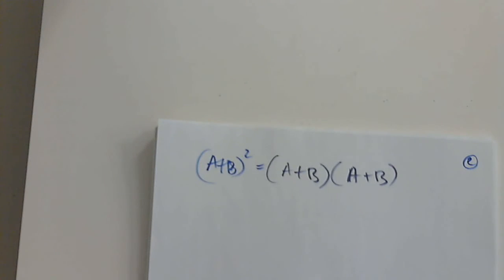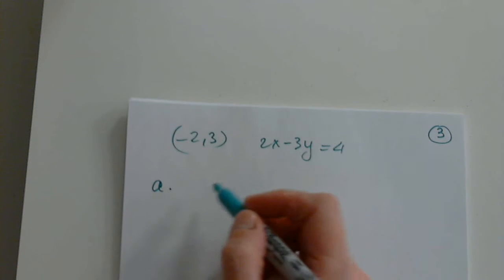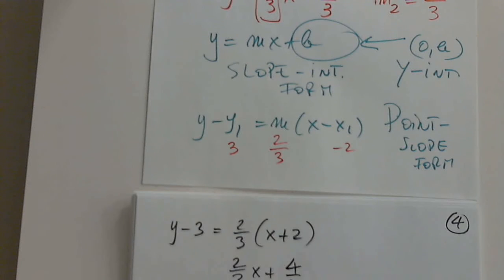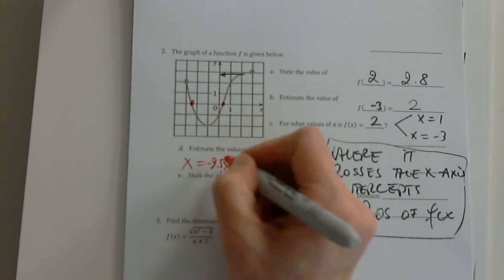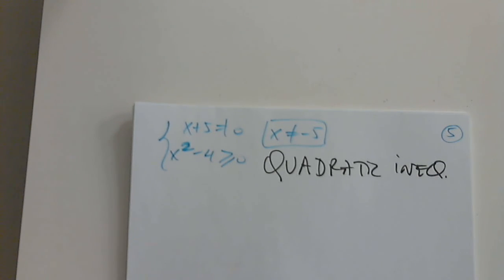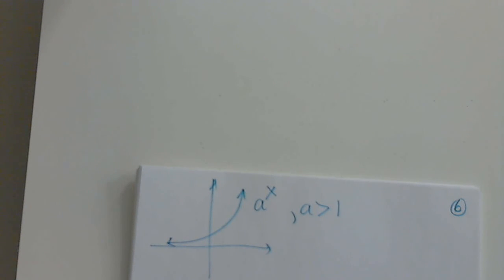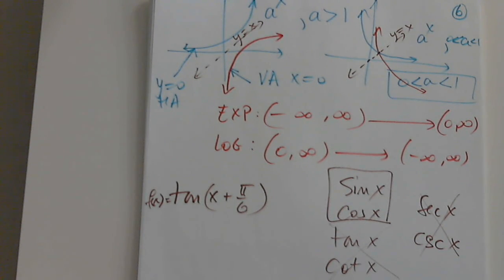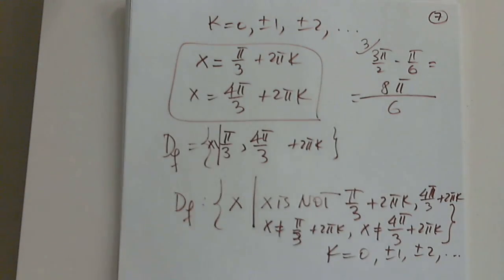MAT 191 400 ASSESSMENT JANUARY 23